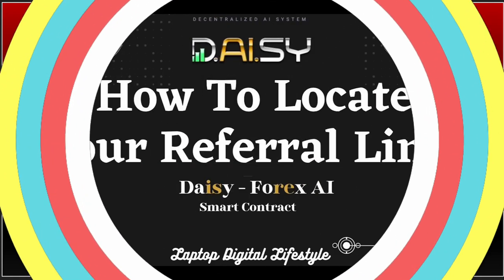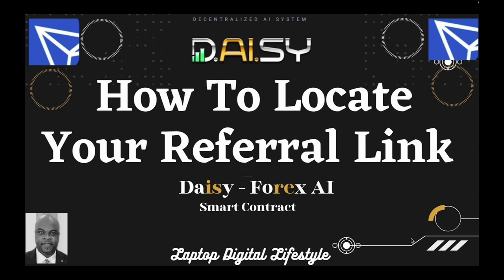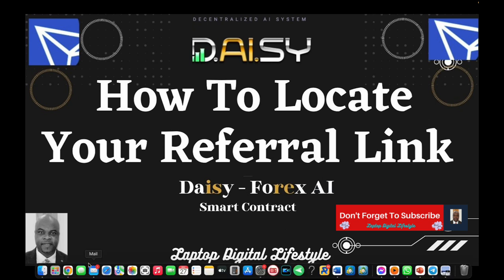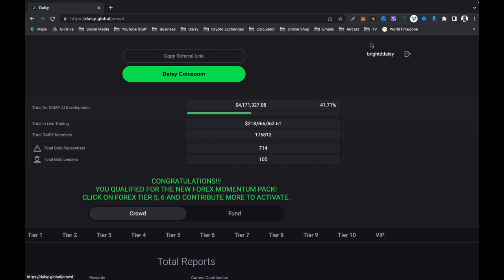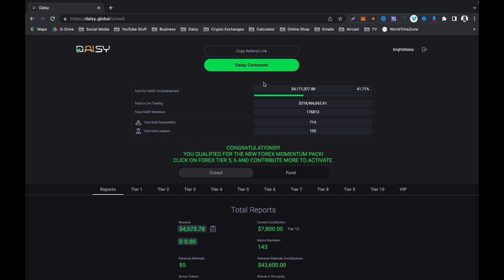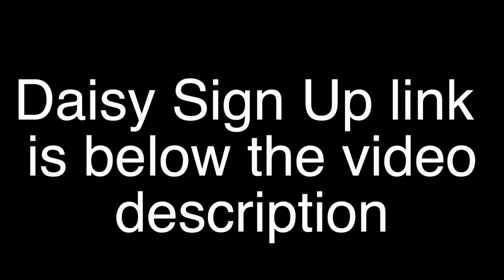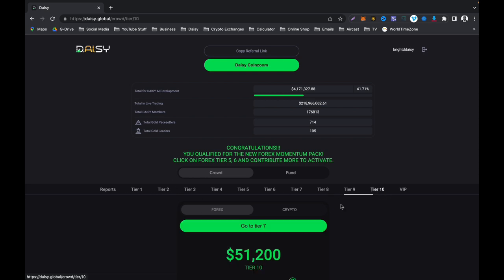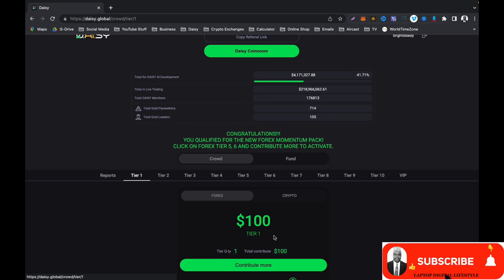Daisy - How To Locate Your Referral Link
In this video, I show you how to locate your Daisy referral link for those members who wish to refer people or share Daisy with friends and family.
Referral in Daisy is OPTIONAL, you do not have to refer to earn in Daisy.
To join/sign up or register for DAISY, click on this

Benefits of a Daisy member WITHOUT referring anyone.
1. Owning equity - potential return from selling Endotech stock or receiving
dividends in the future.
2. Trading rewards - potential rewards from the successful trading performance of Endotech’s AI System.
3. Potential matrix spillover, generating a maximum of 48% return on crowdfunding contribution from spillover in the referral plan, even with no referrals.

WHAT IS DAISY?
• Decentralized AI System being developed by Endotech.
• Daisy AI is the next generation of AI trading.
• Daisy AI will significantly multiply the current AI performance.
• Daisy AI is the 1st project capitalized by Daisy Crowd Fund.
• Daisy AI receives $10M for Development from the referral plan.
• Target for the live Daisy AI trading account is $500M (Daisy Fund).
• Daisy AI is Endotech’s path to becoming a public company.